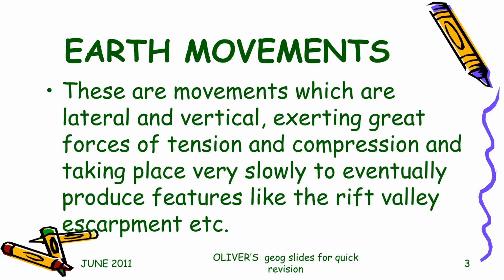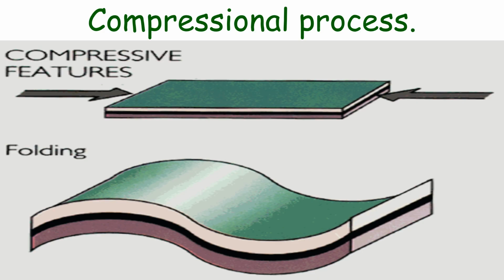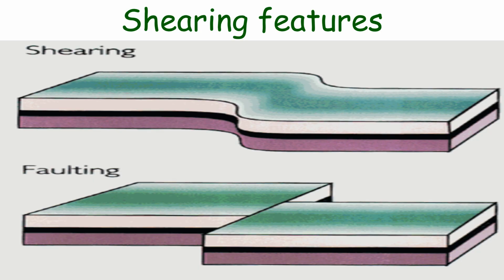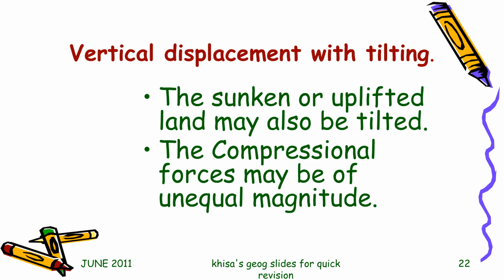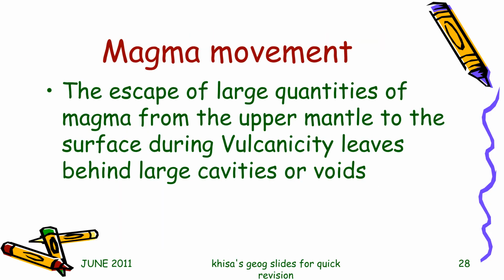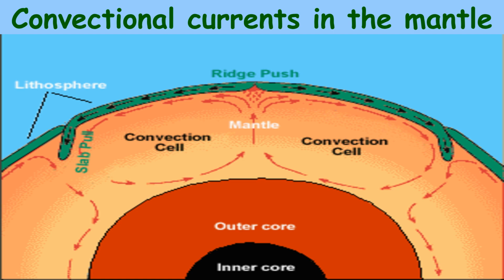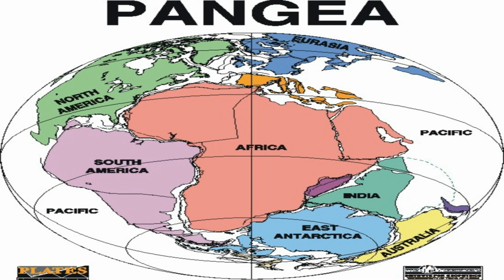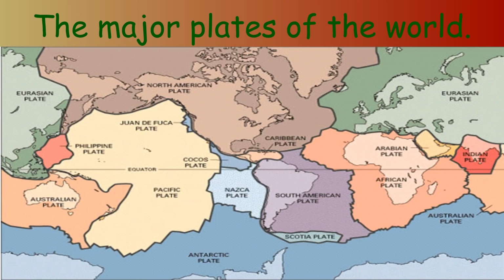KCSE GEOGRAPHY REVISION SLIDES